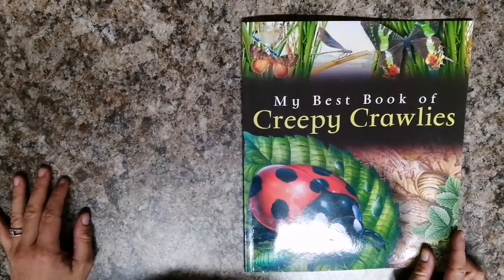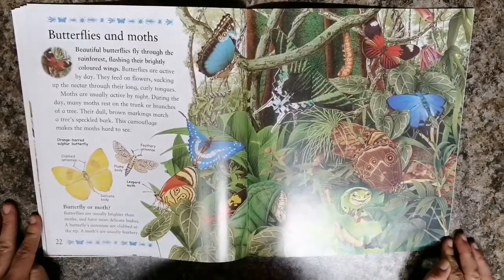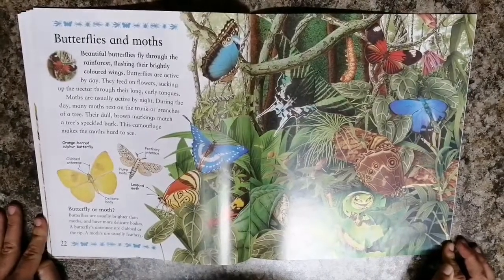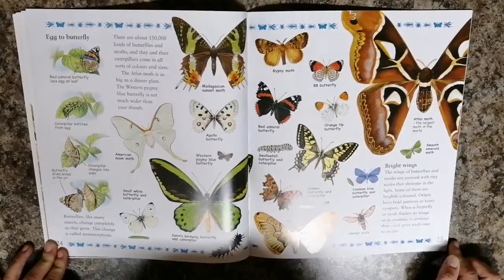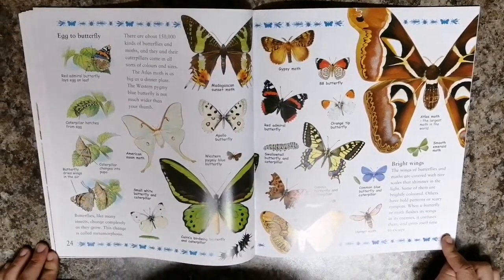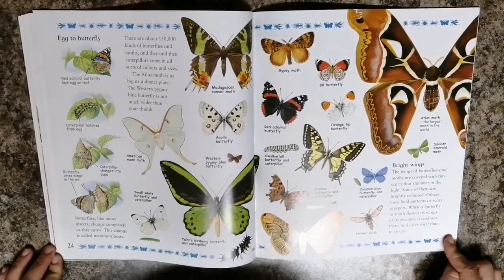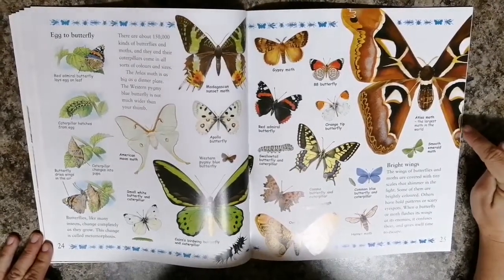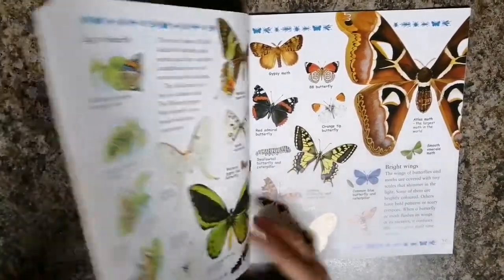All about Moths and Butterflies read by Teacher Tanya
What is the difference between the two? Listen to find out.